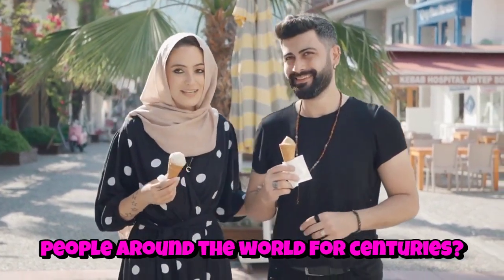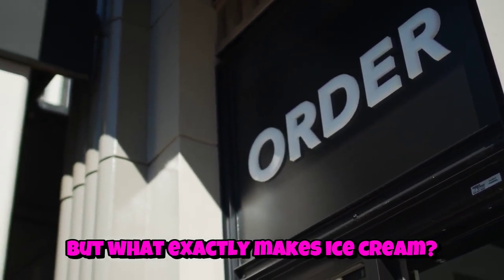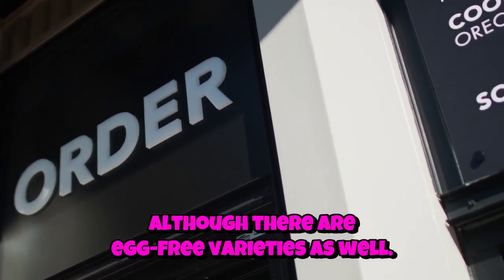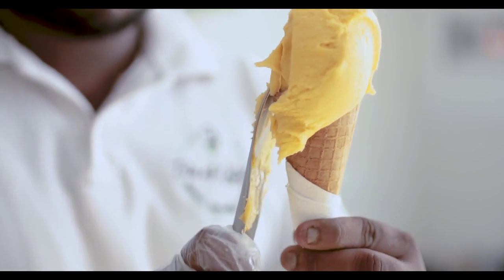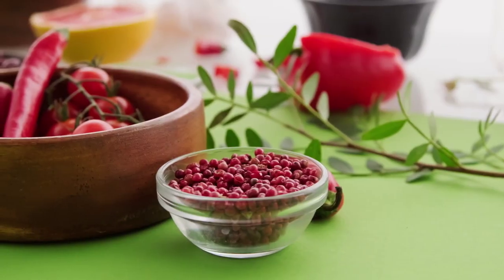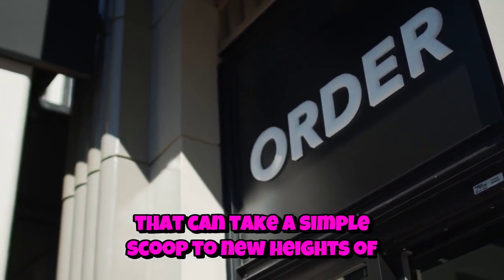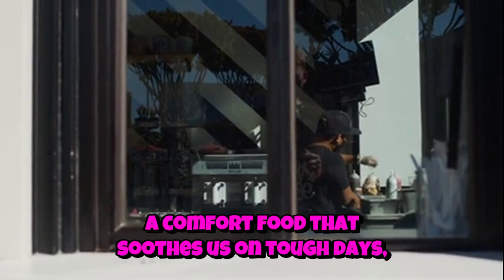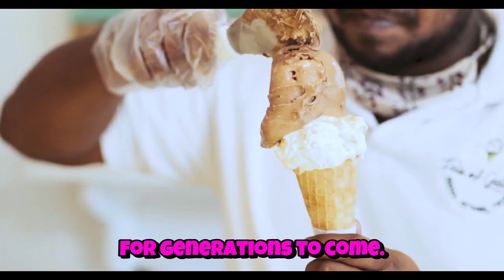The Frozen Desert Indulgence of Choice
Ice cream, a delightful frozen dessert, has captivated taste buds for centuries with its rich, creamy texture and vast array of flavors. Originating from ancient times, it has evolved significantly from its rudimentary icy beginnings to become a sophisticated treat available worldwide. Made primarily from dairy products like milk and cream, and often combined with fruits, nuts, chocolate, and various flavorings, ice cream tantalizes the palate with its sweet, sometimes swirled, and occasionally chunky concoctions. It's not just a dessert; it's a cultural phenomenon that transcends seasons, celebrated in ice cream parlors, enjoyed at home, and often featured in festive occasions. Whether scooped onto a cone, layered in a sundae, or enjoyed as a simple bowl of comfort, ice cream remains an enduring symbol of simple pleasures and shared joys.